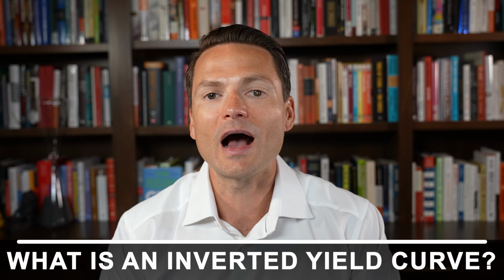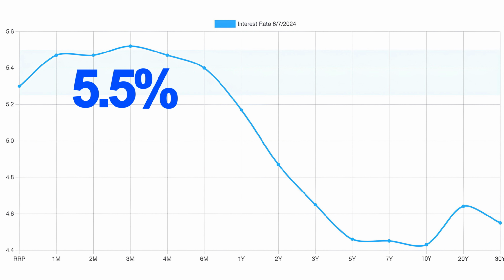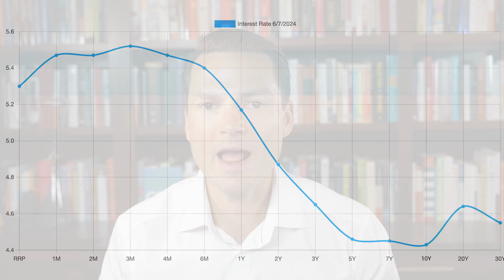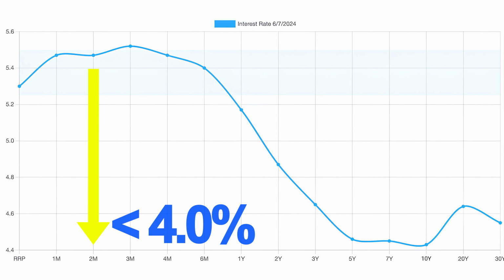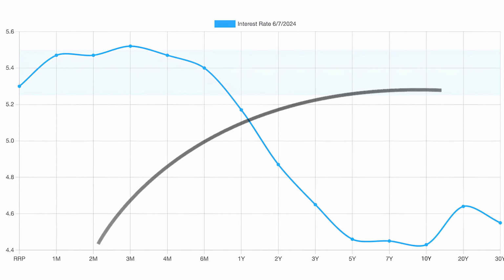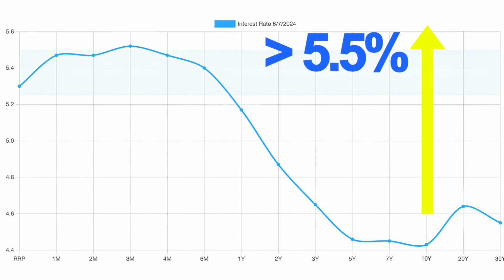Risks In the Bond Market In 2024? Think Again...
Today's bond market is unlike most as we discuss a yield curve and inverted yield curve to better understand your opportunities as an investor. We'll discuss what this means and what to consider with the information of the bond market today.